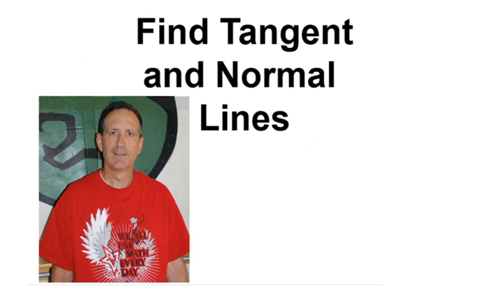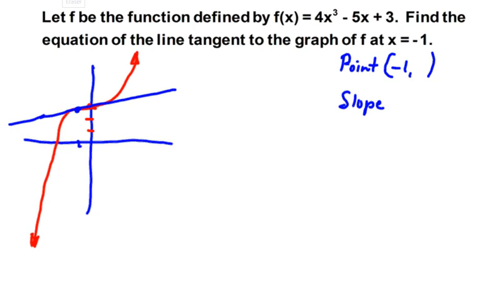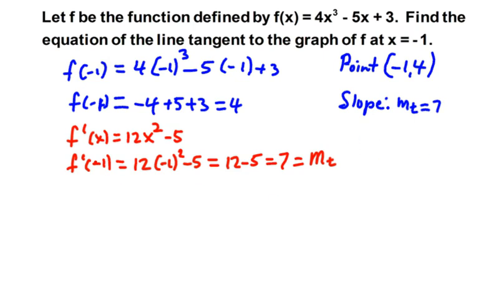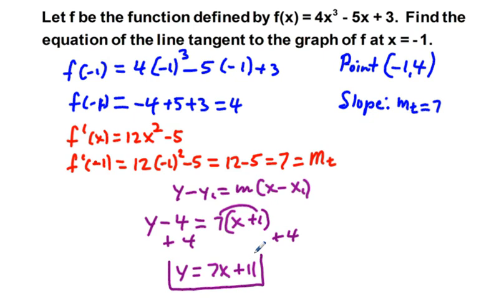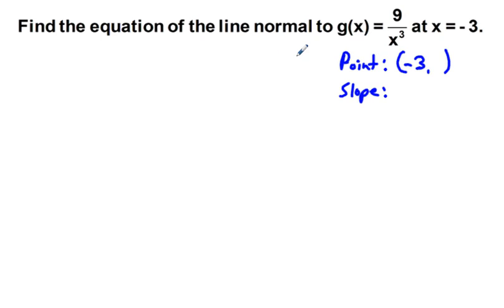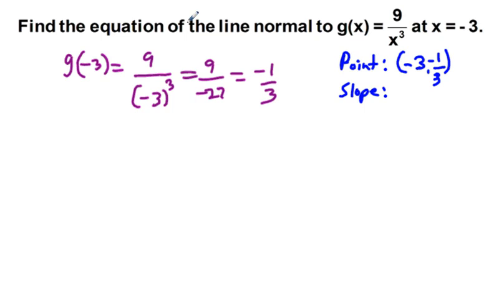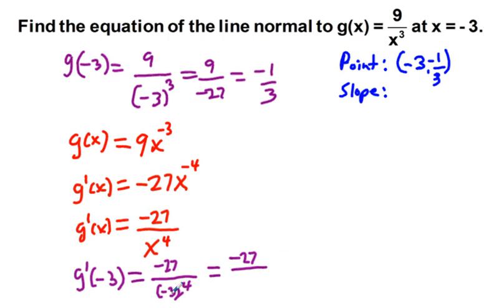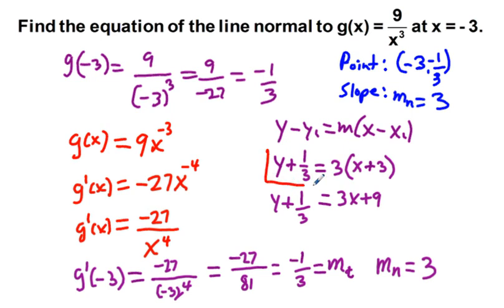Find Tangent and Normal Lines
This video lesson shows how to use differentiation to find tangent and normal lines to graphs of functions.  The point-slope form of a line is used to find the equations.